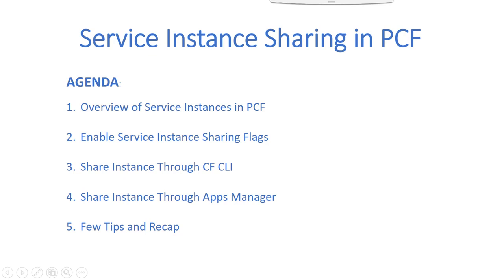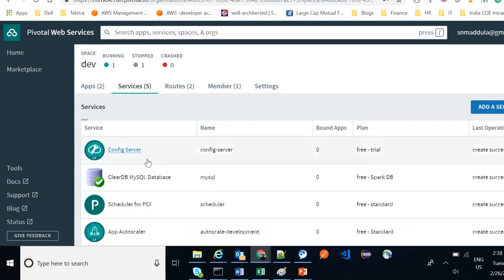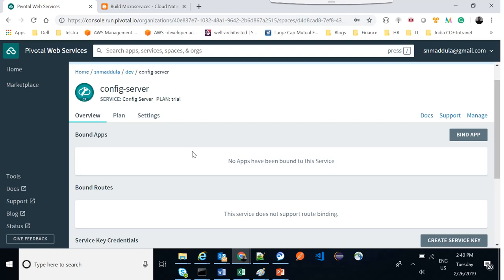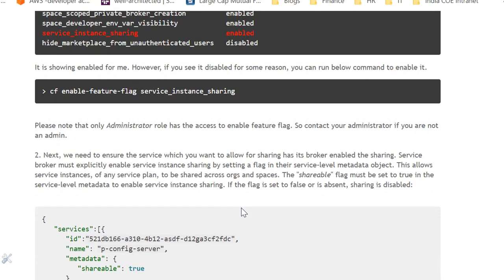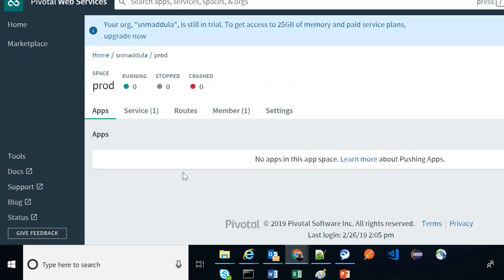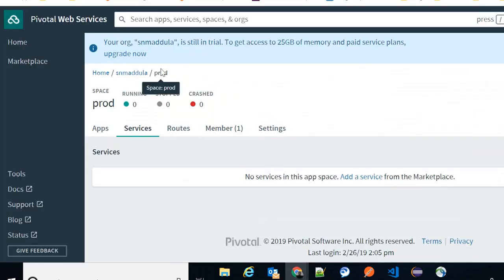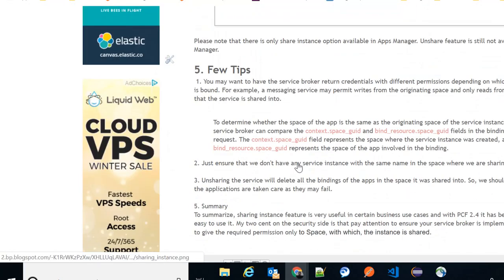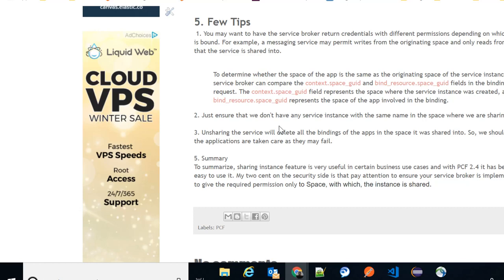PCF 2.4 Service Instance Sharing in PCF (Revised with a better voice)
This session will explain the new feature of PCF 2.3 and 2.4 which allows you to share the PCF marketplace service instance across multiple Orgs/Spaces.